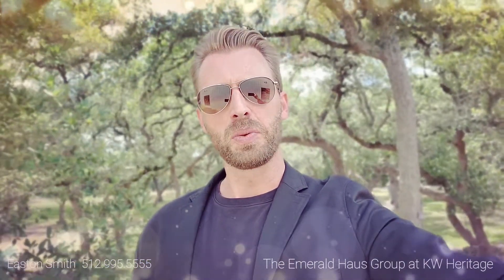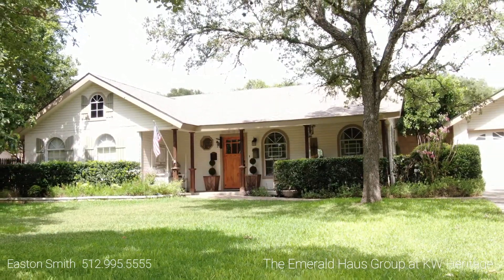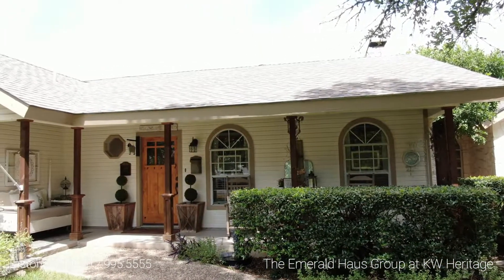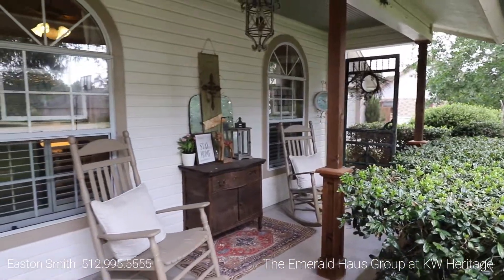1366 Timberhill Preview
Check out this preview for 1366 Timberhill!! Full video upon request.